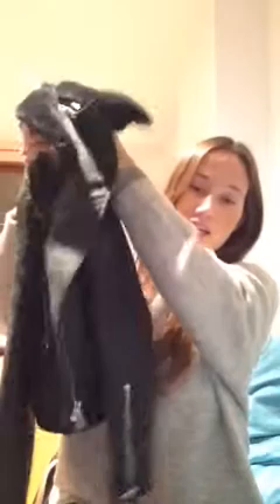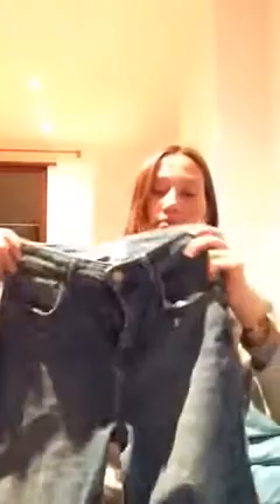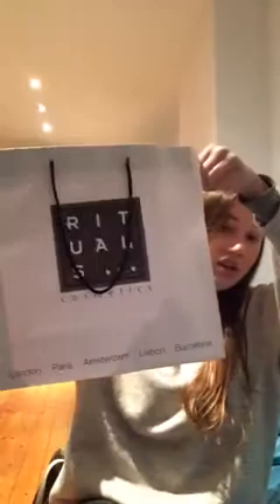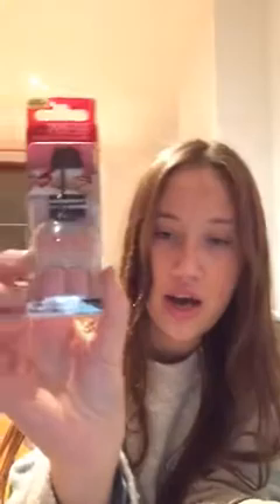First YouTube video ever - Haul! Zara, Urban Outfitters, Brandy Melville, etc ..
Hey guys, this is my first video ever so be kind ♡ hope U like it

Xoxo